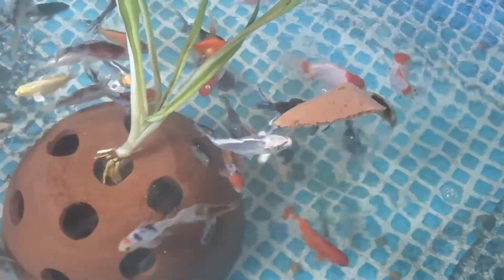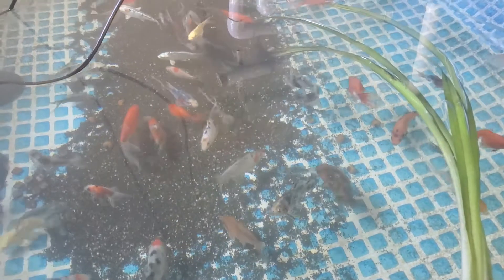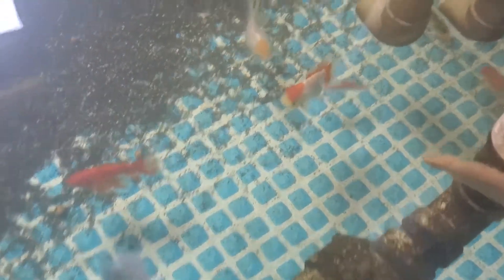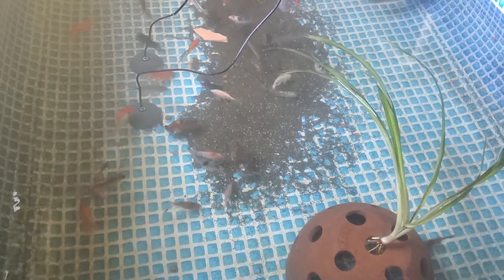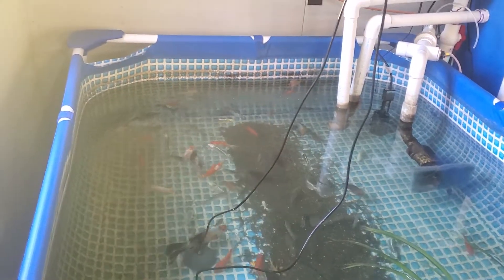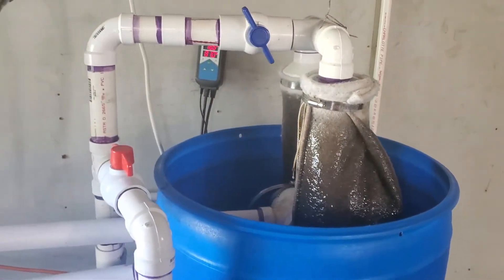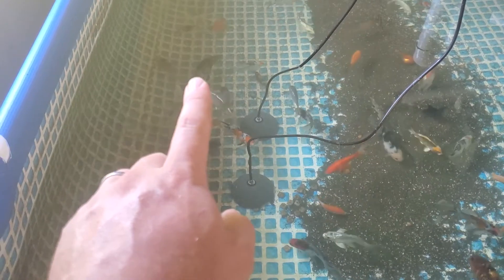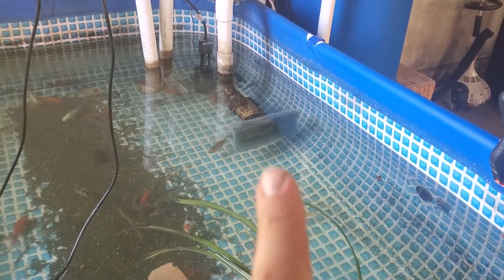Feeding a koi and goldfish in a big indoor pond.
I'm feeding a pureed mix of beef heart,  shrimp,  tilapia,  broccoli,  carrots and peas.